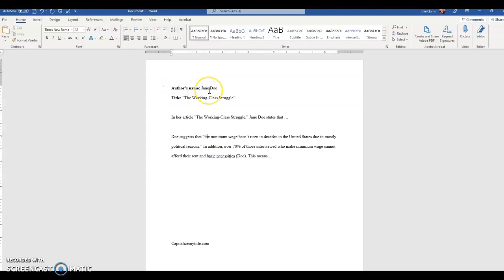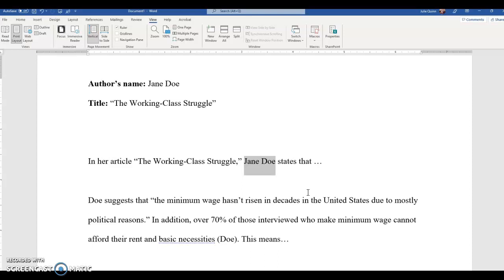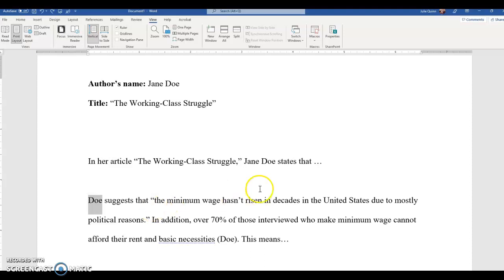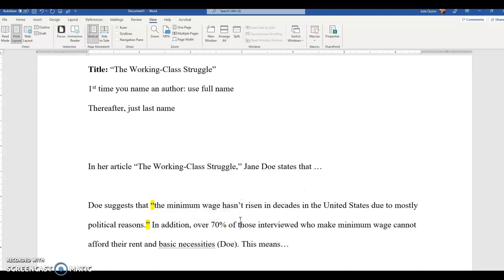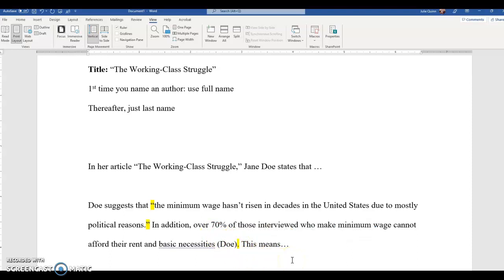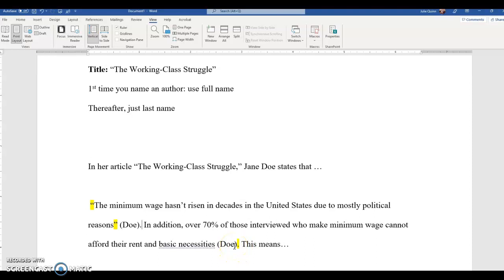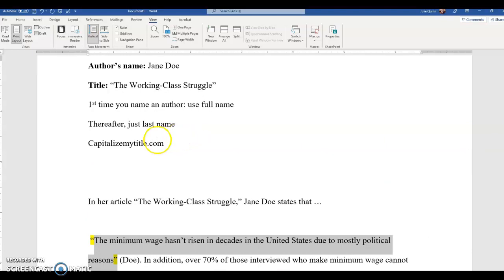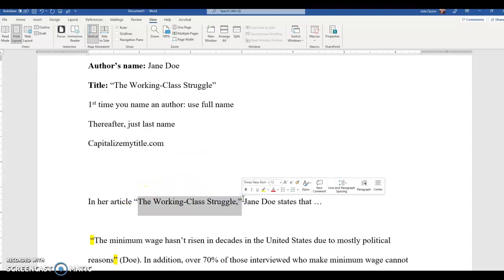Author naming, Titling, and Borrowing (Quinn)